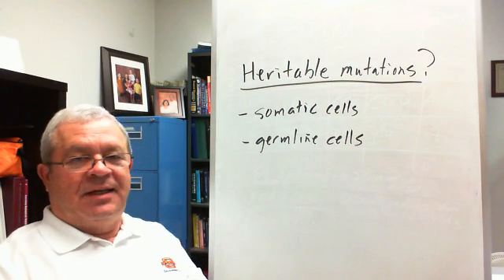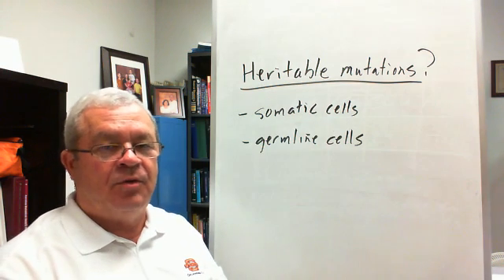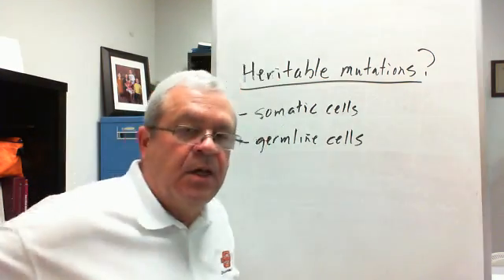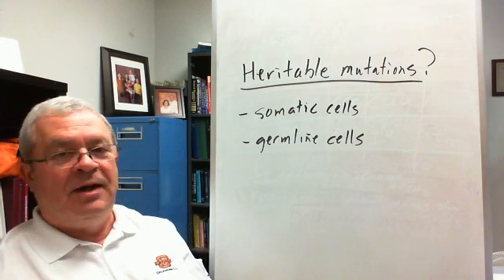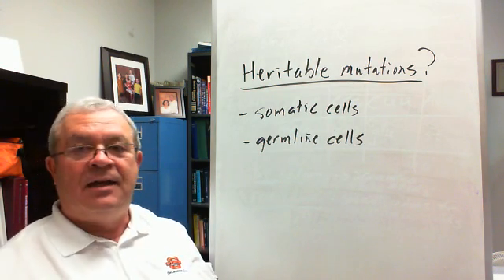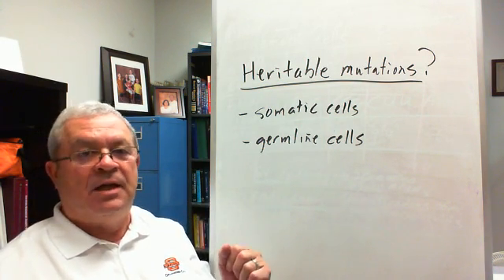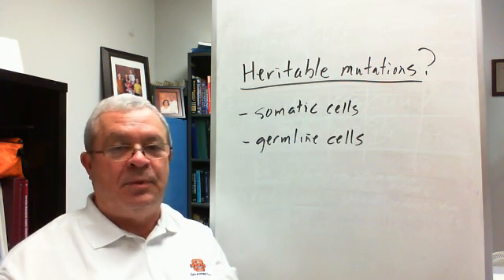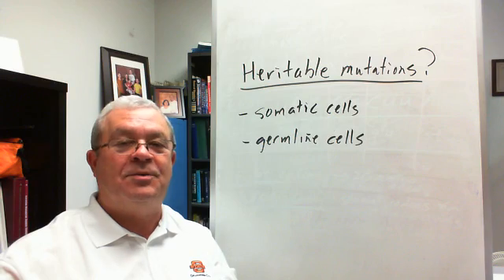Germline cells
Germ-line cells